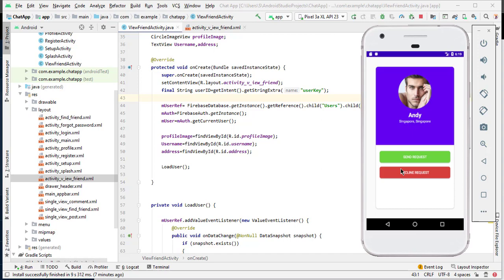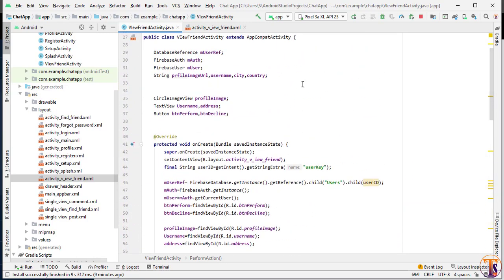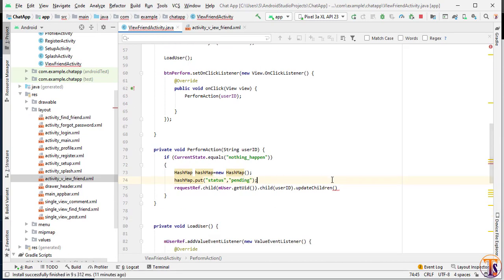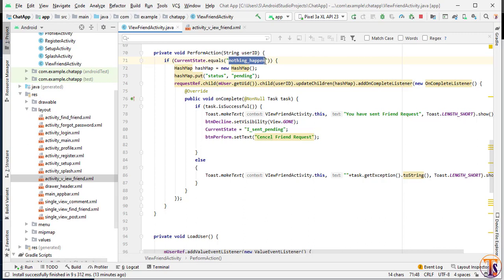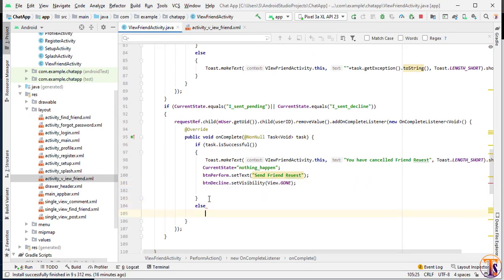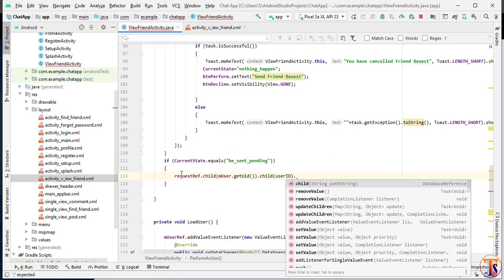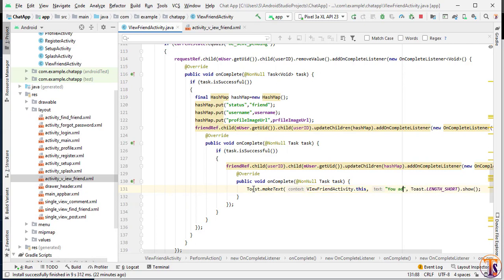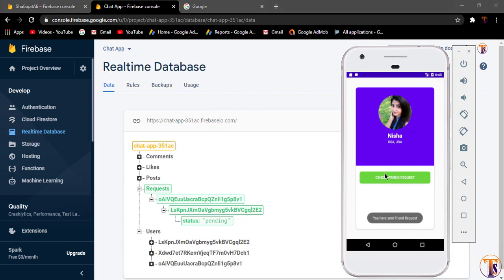Chat Me App - 30 - Send - Cancel Friend Request Android Studio - Social Networking App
Hi

About this video:
In this video we How Send Friend Request - Cancel Friend Request FIrebase Android Studio  Firebase Android Studio.

 All Features
1.Registration and Setup Profile
2.Login
3.Forgot Password
4.View People Post
5.Like Any particular Post
6.Comments on Post
7.Add new Post
8.View His profile
9.Update his Profile
10. Search any Person
11.View All People and their profile
12.Send Friend Request
13.Accept Friend Request
14.Cancel Friend Request
15. Accept Friend Request
16.Reject Or Decline friend Request
17.View All his Friends
19.Chat with wit any friend
20.View total number of likes and comments under each post,time ago features when post uploaded.